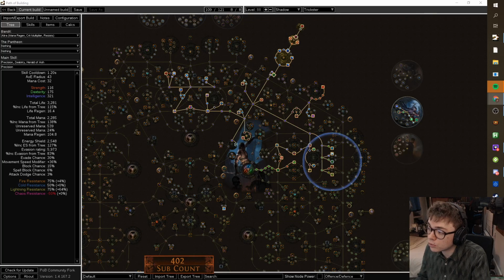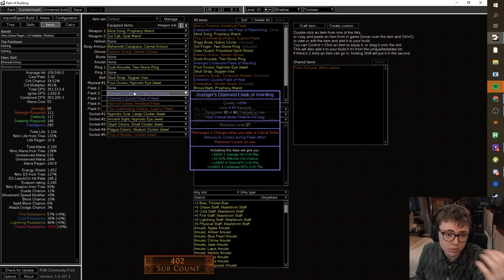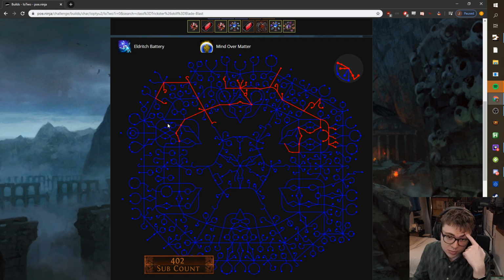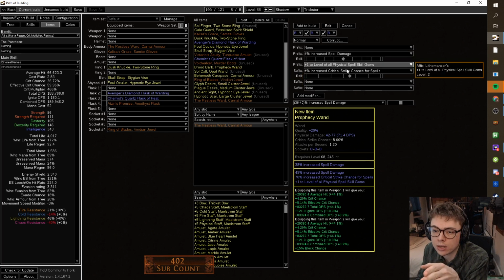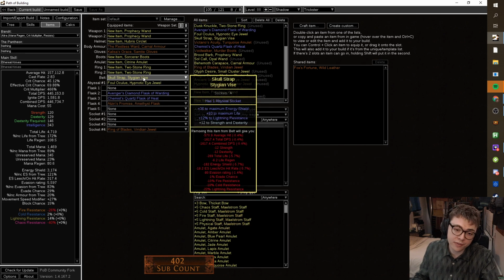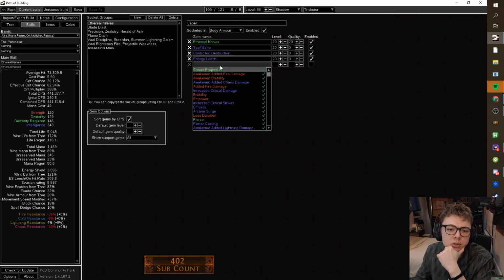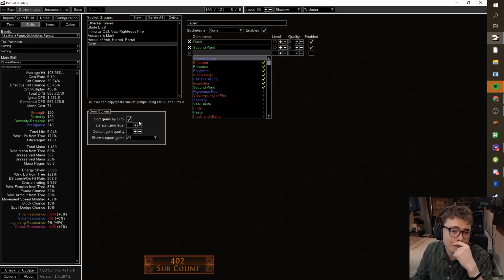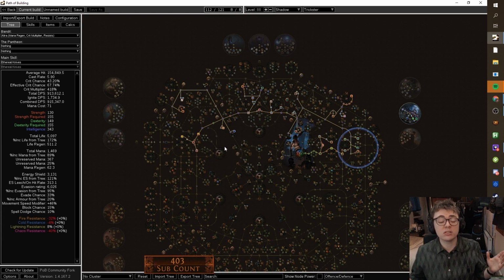3.10 EK Trickster - Patreon Build Review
So our friend Andrew is playing an Ethereal Knives Trickster and was having a little problem in the later red maps so wanted me to try and up his damage and defense. Thankfully we managed to do both easily enough also Blade Blast deeps is looking pretty litty.

Link to Andrew's profile if you want to follow his progress